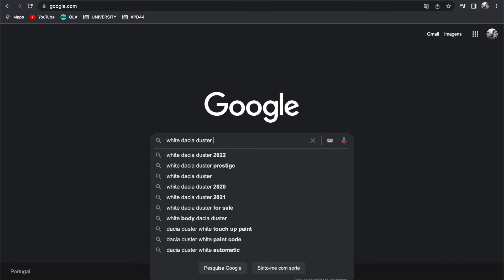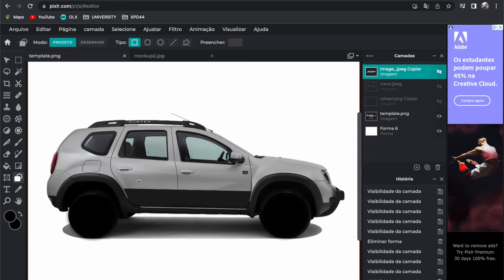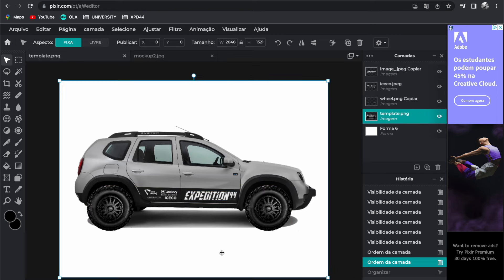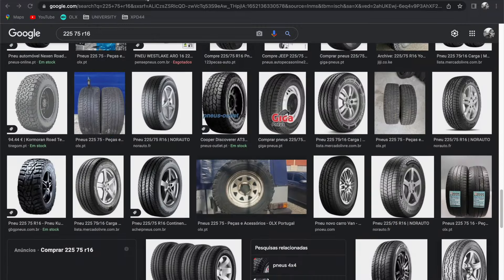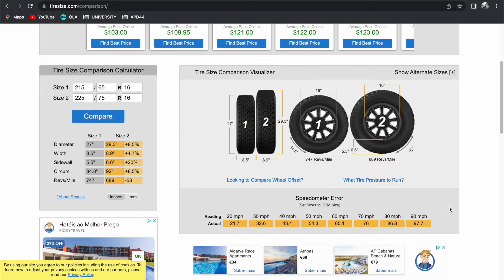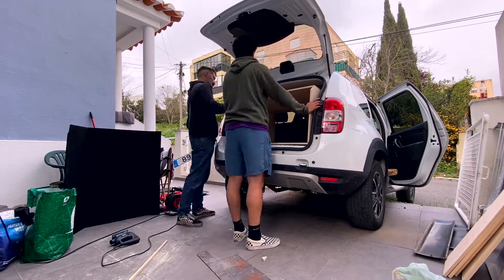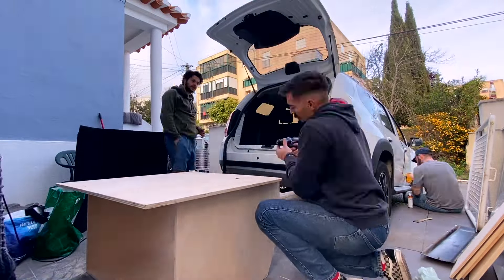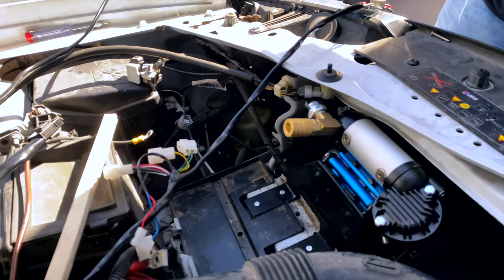Best Modified DACIA DUSTER on the Planet! Mods Overview!!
In this video we go in depth on all the modifications we did to our Dacia Duster to prepare it for our Overlanding Adventures!
None of this would be possible without the great support from our friends over at 4x4Proyect!